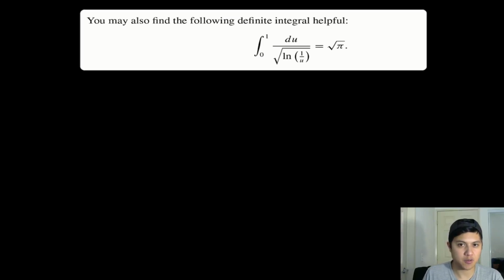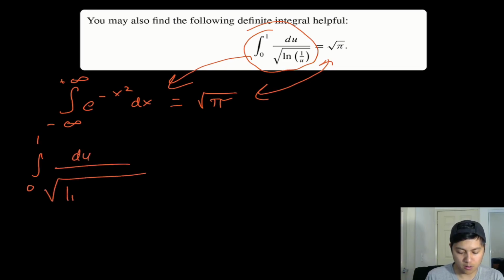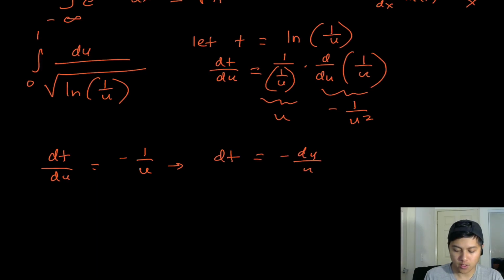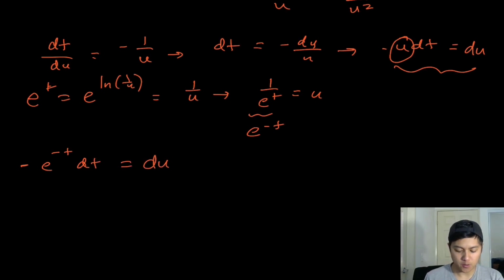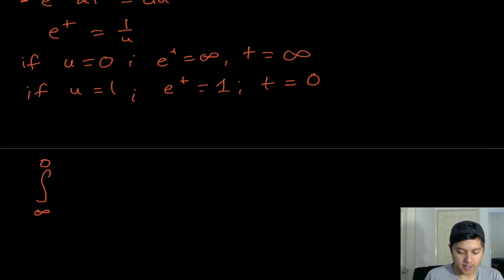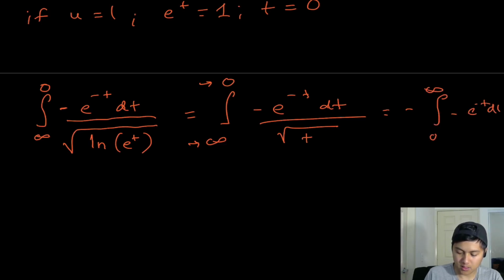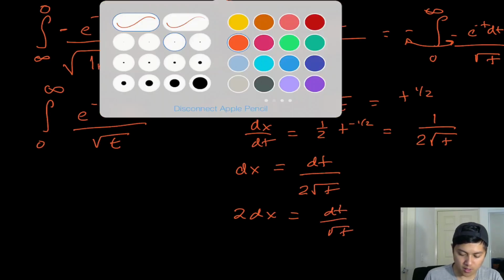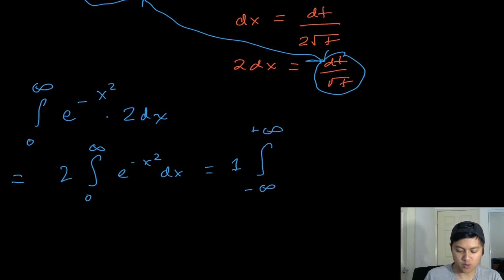A Gaussian Integral In Disguise?!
There's nothing like making a connection between two seemingly different definite integrals! The textbook that showed the disguised integral didn't bother recognizing the connection so I took it upon myself to show it!